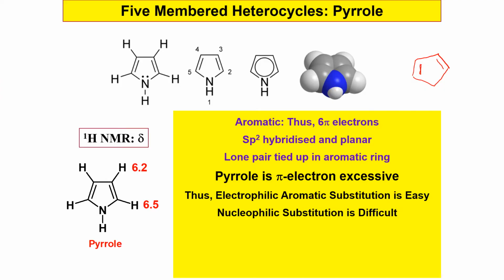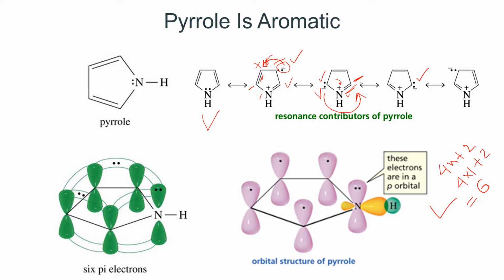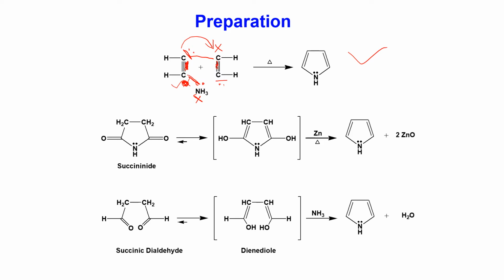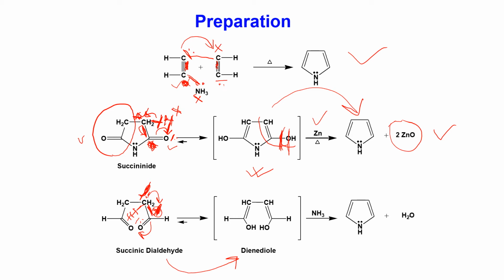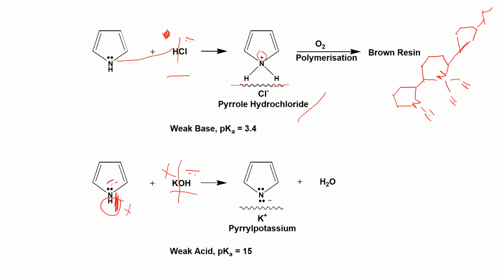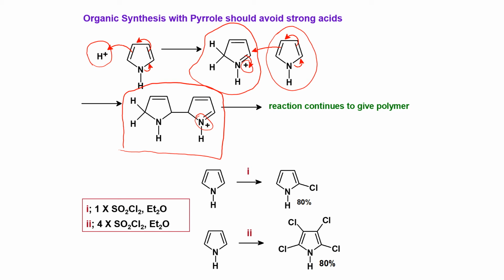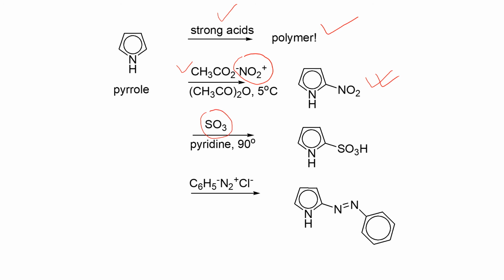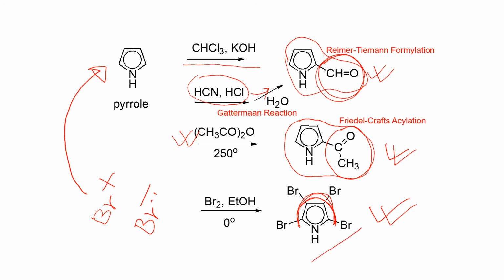Heterocyclic Compounds : Part 2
In this video, I discussed about a five membered heterocyle i.e., Pyrrole : its strucutre, aromaticity, resonance contributors, preparation and properties. Heterocyclic compounds were  studied in Organic/Medicinal Chemistry. These videos were made according to the syllabus of DU (University of Dhaka) for Pharmacy students.